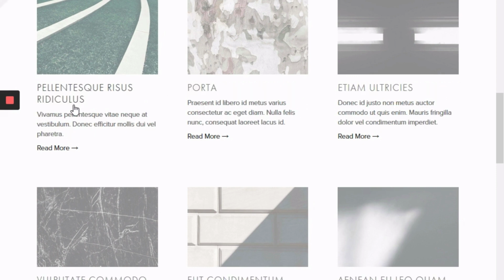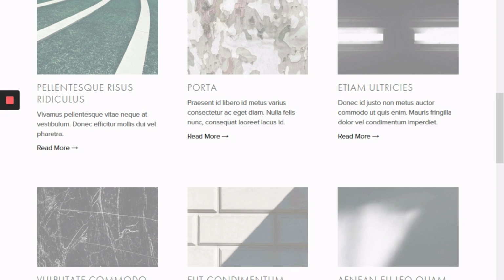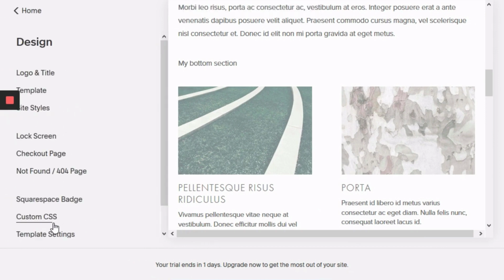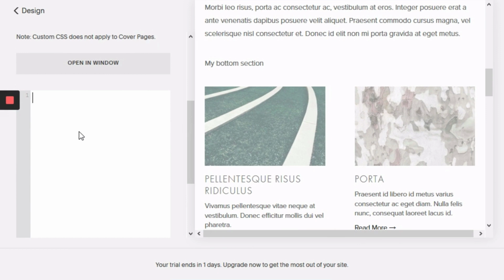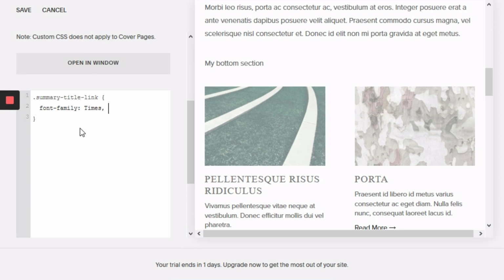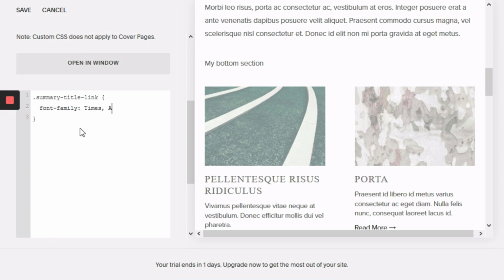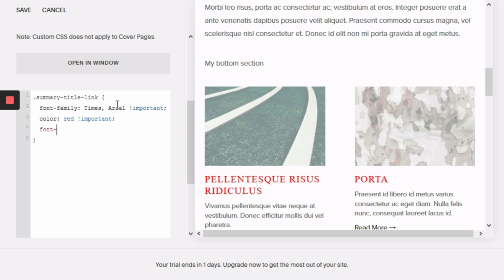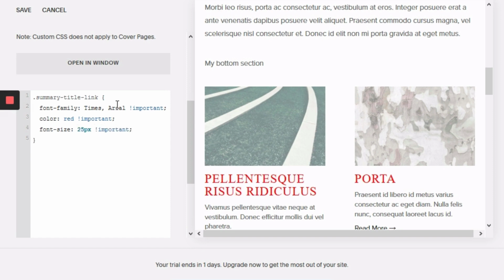Change Font Style of Block Heading | Squarespace Tutorial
This is a Squarespace tutorial on how to change the font style of a Summary Block heading.

Our service is:

On-demand:
   Get help the same day
Affordable:
   Most answers cost only $5 - $25
Top quality: